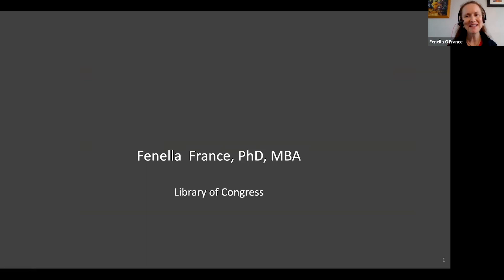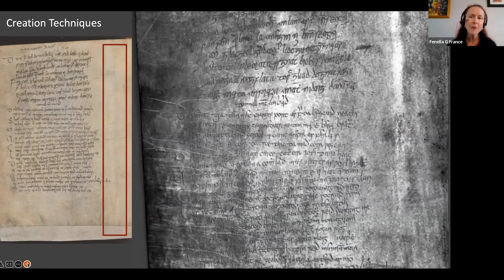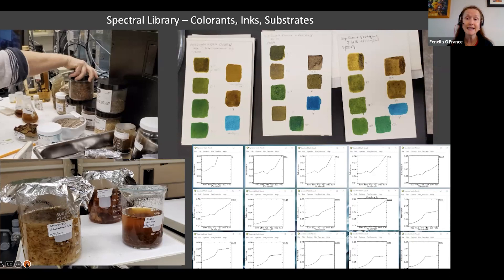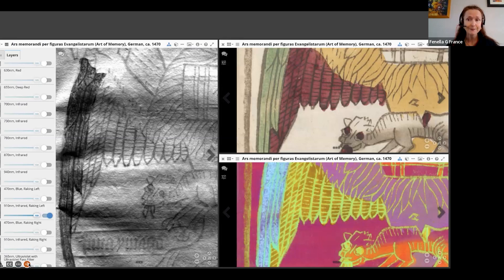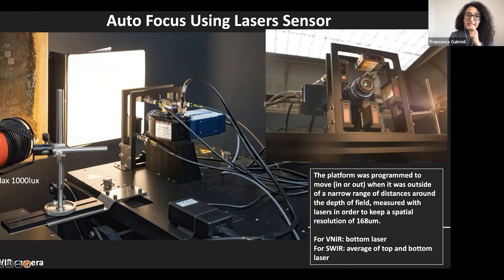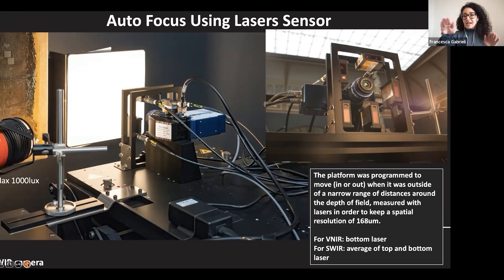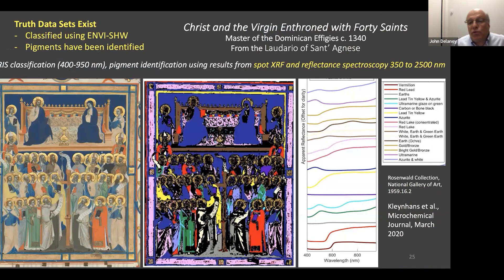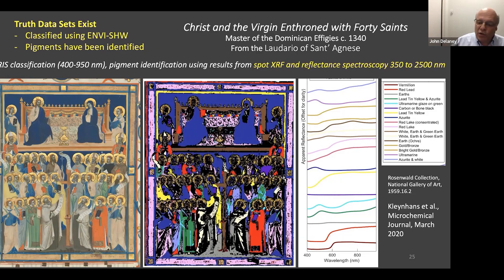Art, Cultural and Historical Applications for Spectral Data | Spectral Sessions 2022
This unique panel from Spectral Sessions 2022 was a crowd favorite and featured industry experts discussing their work using spectral data to research and preserve art and other cultural and historical items.

Moderated by: Dr. John Delaney (National Gallery of Art)

Panelists:
Dr. Fenella France (Library of Congress)
Dr. Francesca Gabrieli (Rijksmuseum)
Dr. Roger Easton (Rochester Institute of Technology - RIT)

For more Spectral Sessions 2022 recordings and more video content,